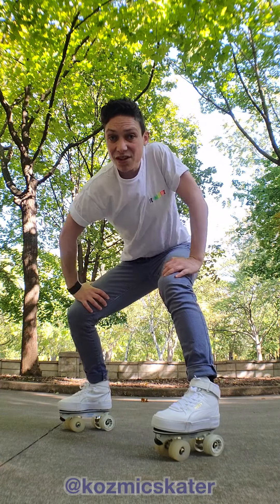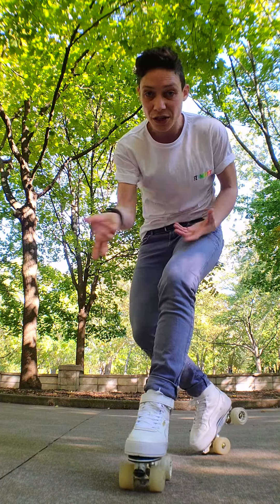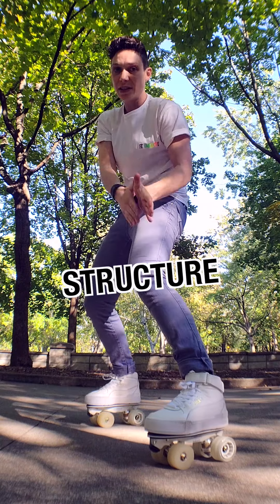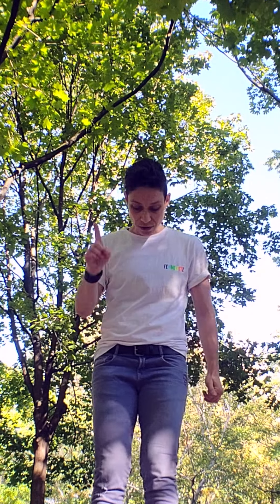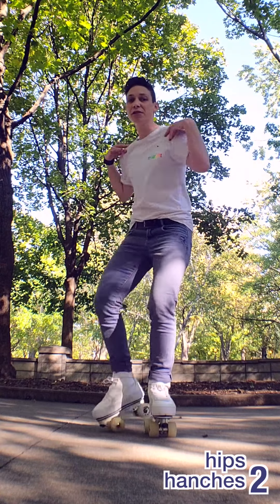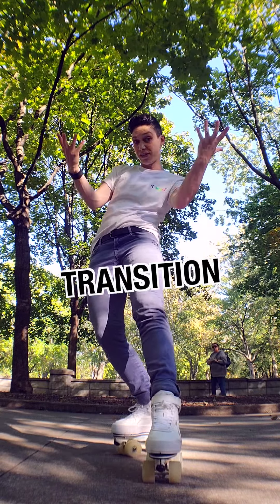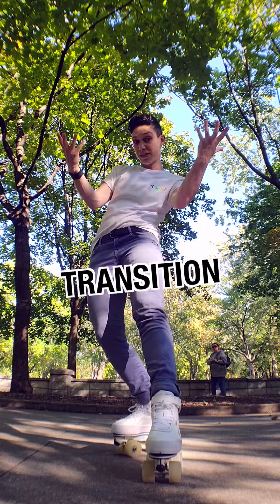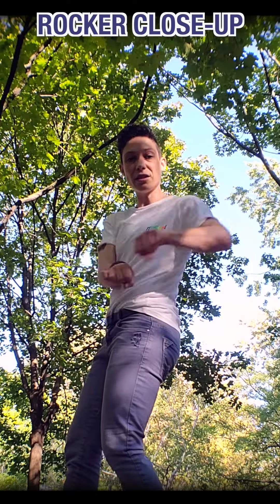Rollerdance Tutorial - L MOVE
BEGINNER 💪 an intro combo to focus on toe rolling precision while grooving! A piece of footwork accessible to beginners and fun for all levels.

👀 TRY IT AND TAG ME TO SHOW ME YOUR VERSION!!

🇫🇷 DÉBUTANT · combo groovy d'introduction pour pratiquer la précision en roulant avec la pointe! Un bout de footwork accessible aux débutant·e·s et fun pour tous les niveaux.

👀 TAG-MOI POUR ME MONTRER TA VERSION!

💣 A big THANKS to @lowlifemtl

👉 MEET ME ON IG & FB @kozmicskater